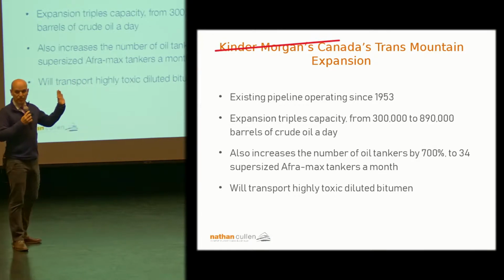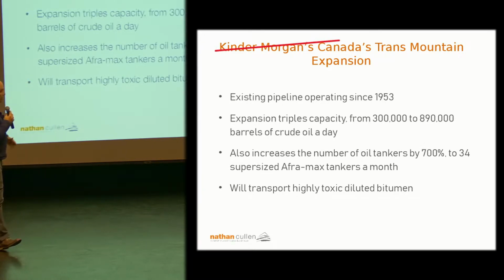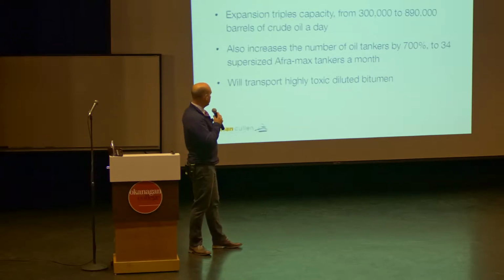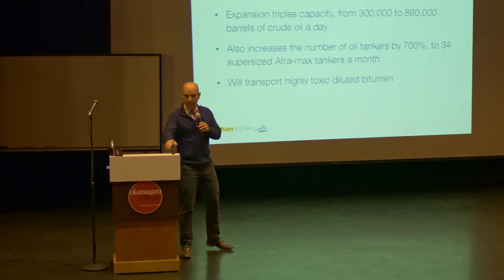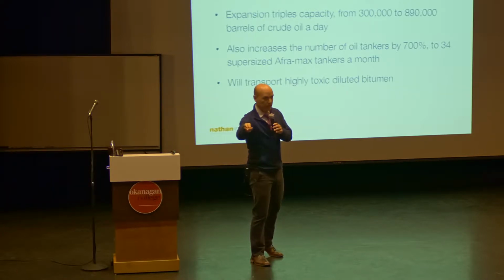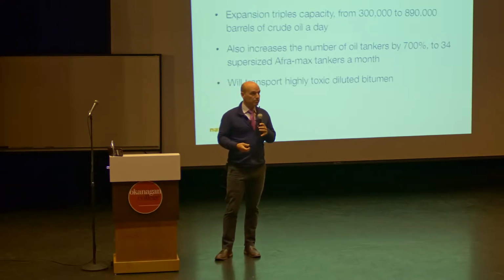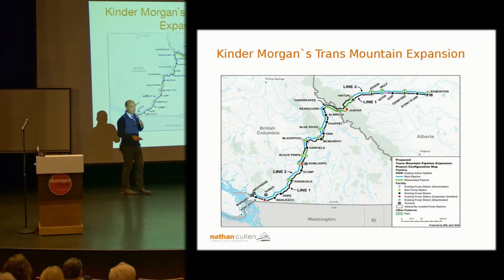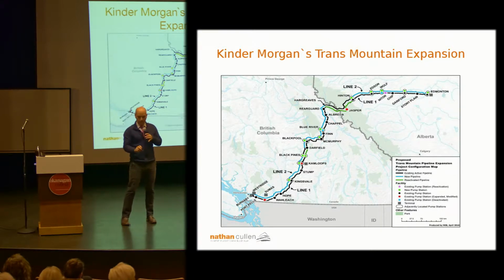Bad Deal on Canada Trans Mountain Pipeline - Nathan Cullen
Join Nathan Cullen, a Canadian federal politician who has been the Member of Parliament for the riding of Skeena—Bulkley Valley since the 2004 federal election, in a talk about how the Canadian Government dealt with the Kinder Morgan Trans Mountain Pipeline.